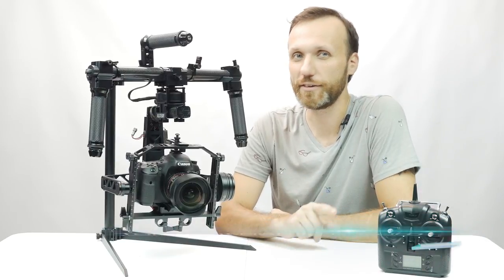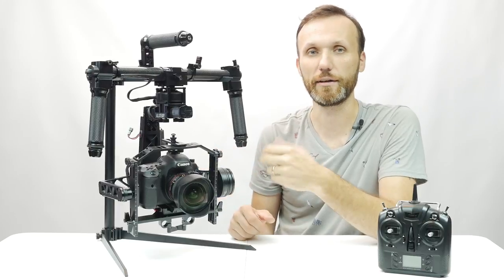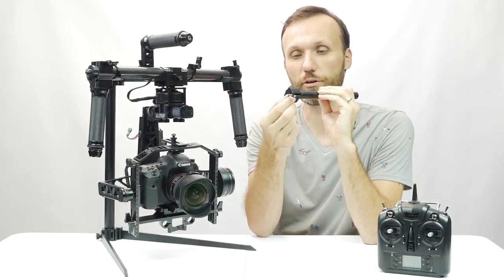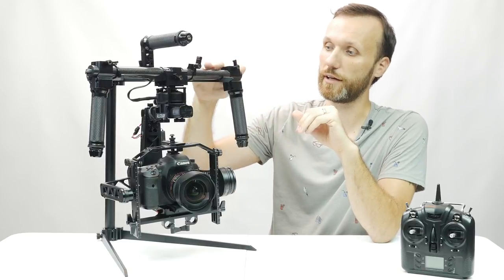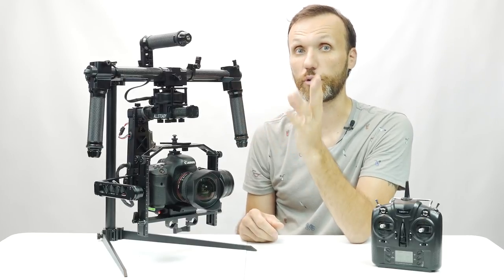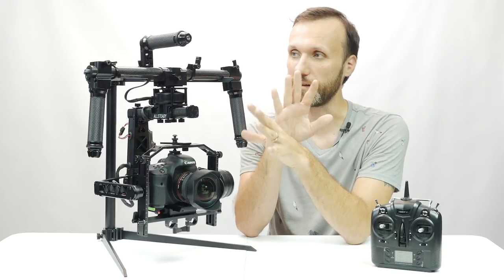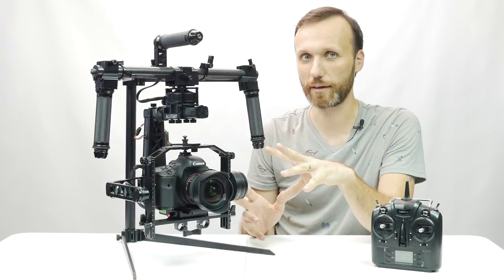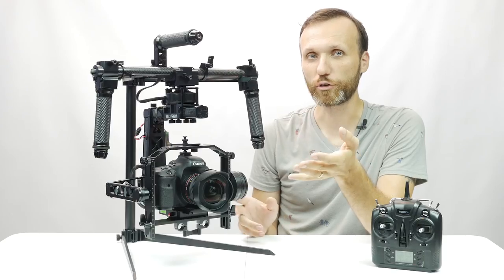AllSteady Motion Camera Gimbal Review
The Turbo Ace AllSteady Motion is a great gimbal because it produces smooth shots. It can also take a lot of weight - for example, I managed to fly the BlackMagic Ursa Mini 4.6K camera on it.